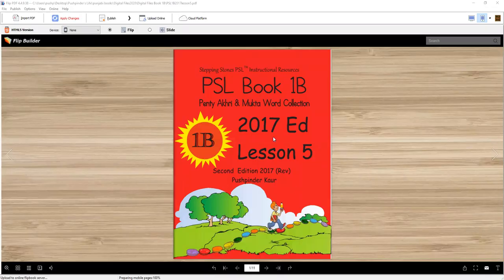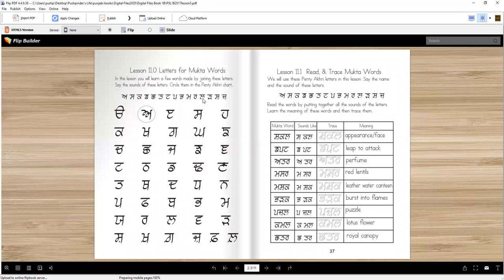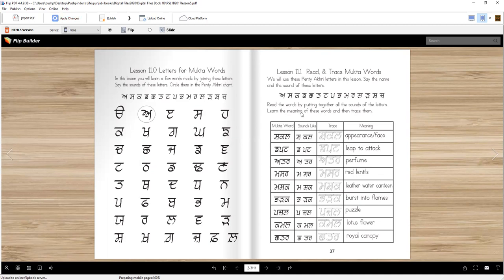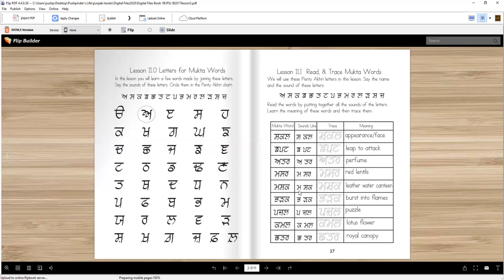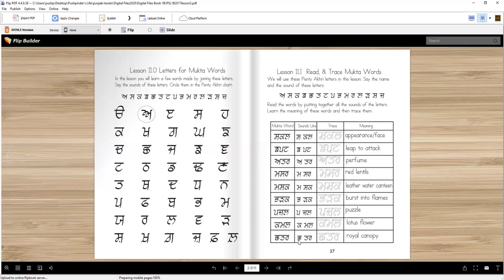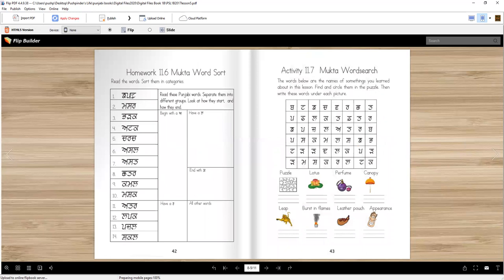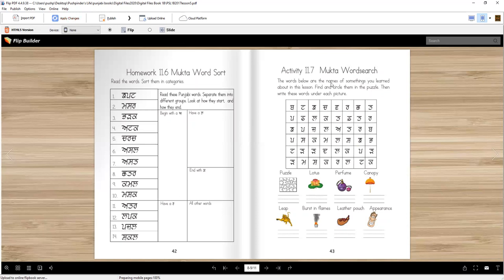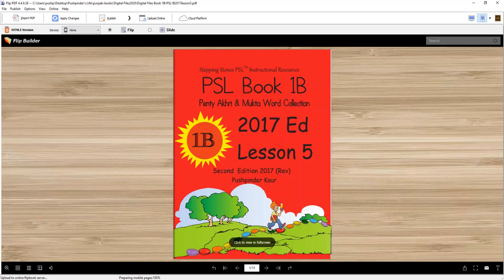PSL1B2017Lesson5 (11 in book)